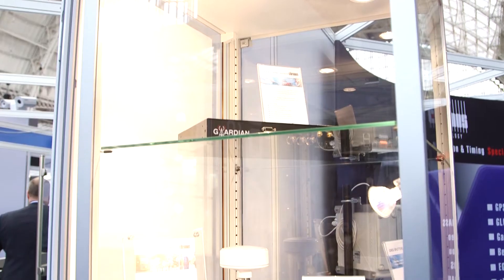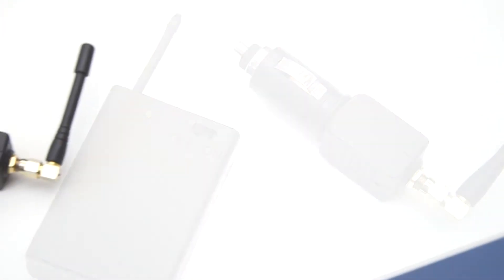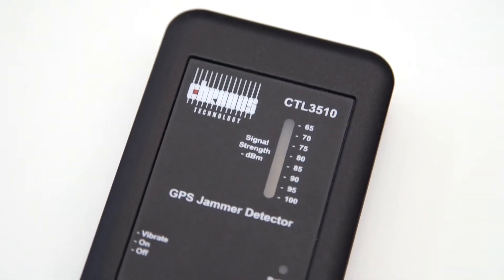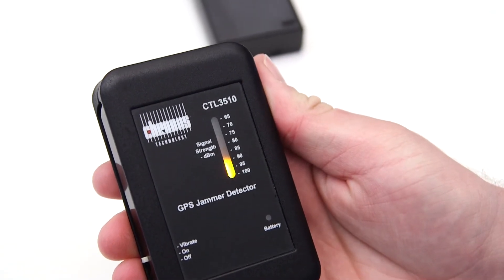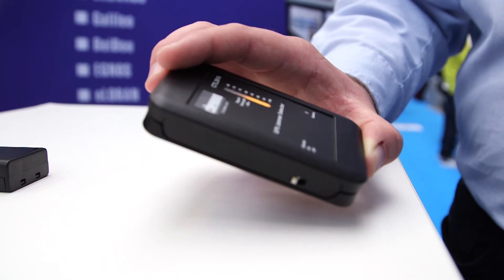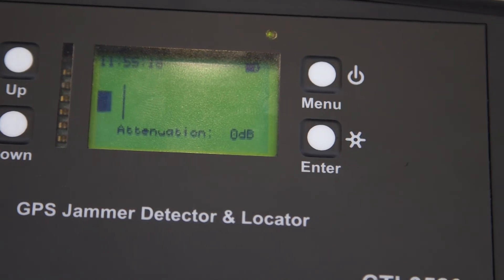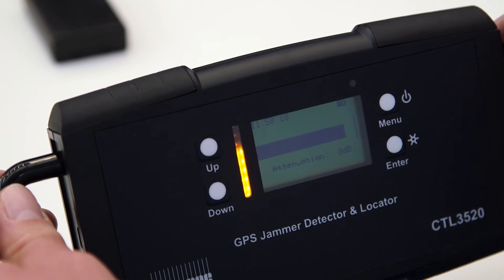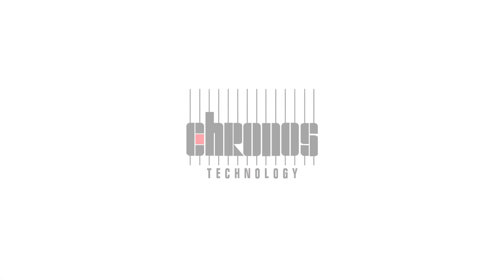Chronos Technology CTL3510 & 3520 HD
Chronos demonstrates the CTL3510 and CTL3520 handheld GPS Jamming Detectors